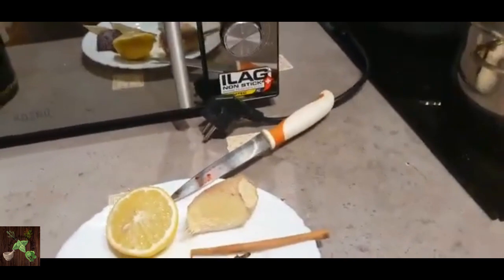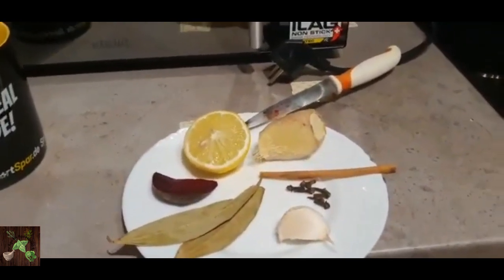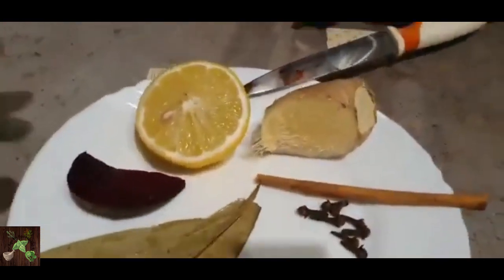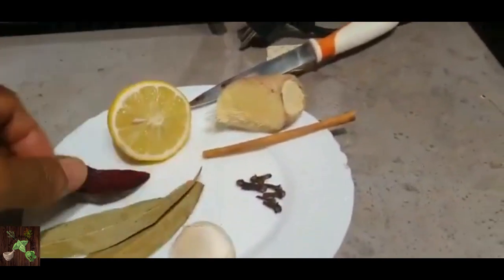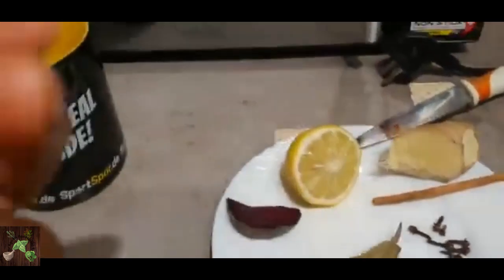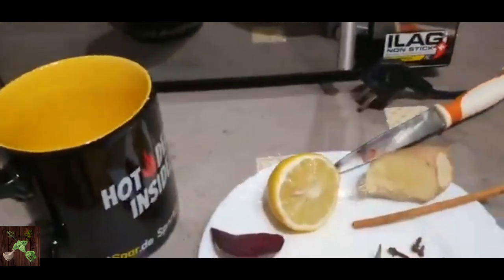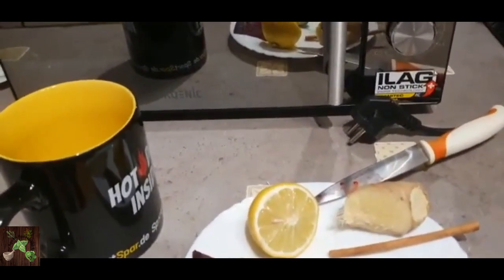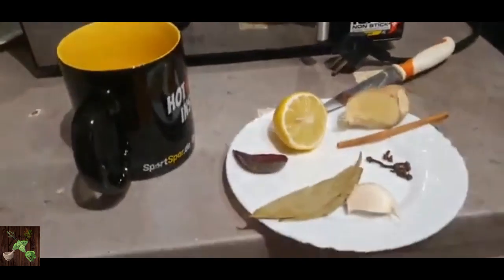My Special Gift To You To Use And Take Good Care Of Your Health, Try It & You'll Be Grateful To God.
My Special Gift To You To Use And Take Good Care Of Your Health, Try It & You'll Be Grateful To DR AGU.